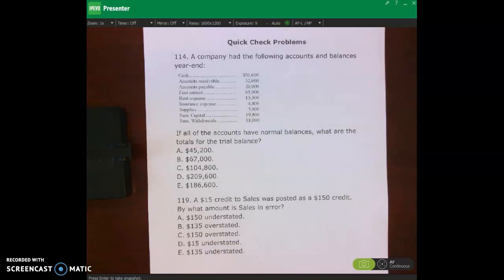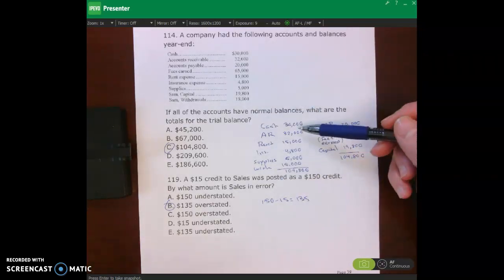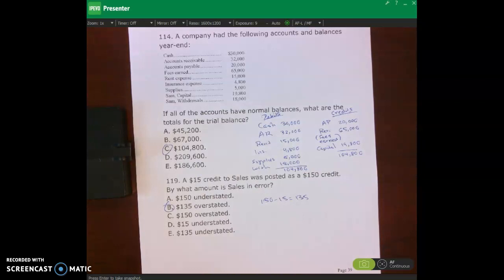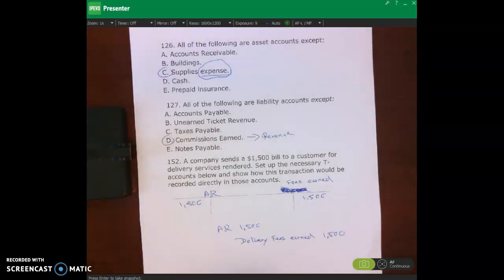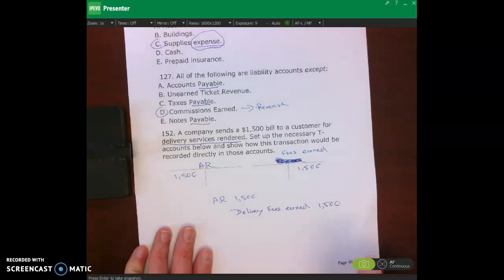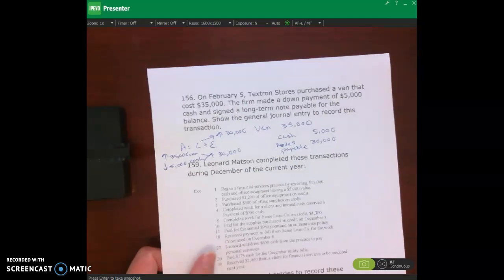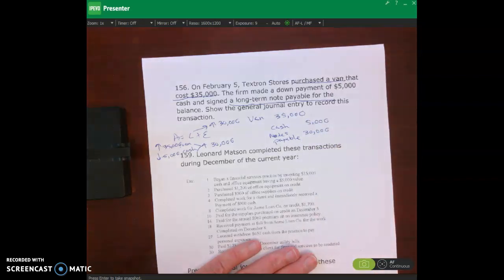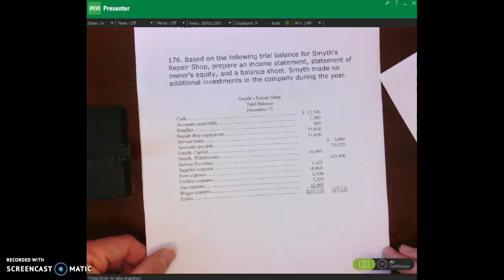Quick Check Problems